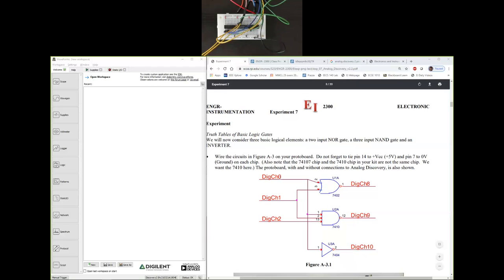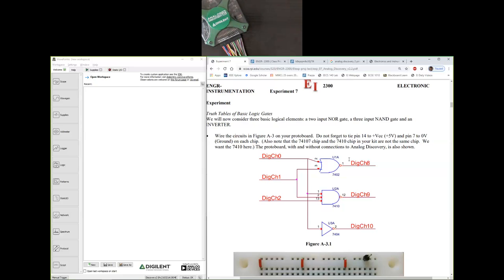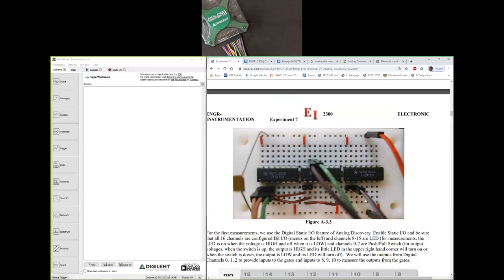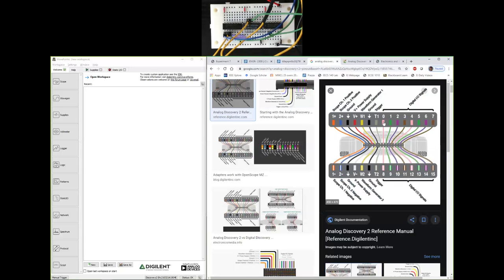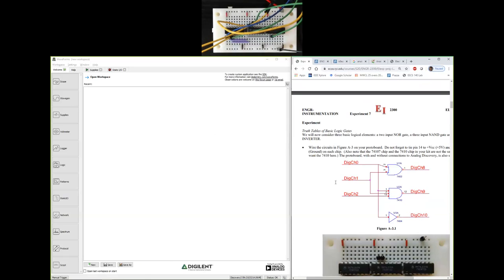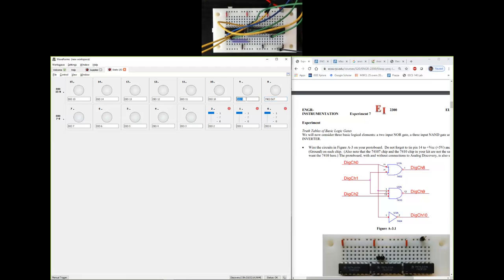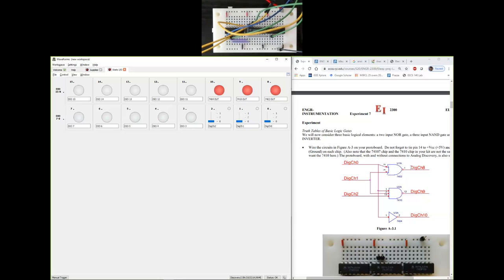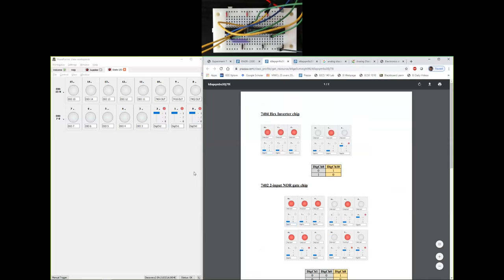Electronic Instrumentation, Section 2, Class 18b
Experiment 7, Part A-3.1, DeMorgan's Law, JK Flip Flops, Combinational and Sequential Circuits